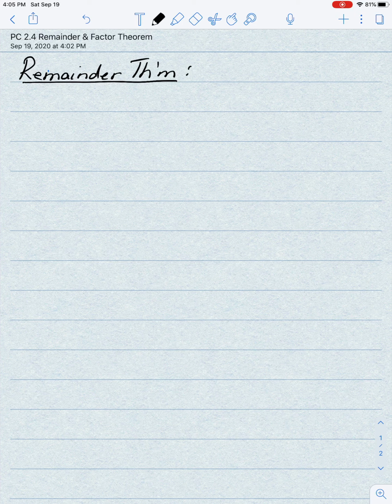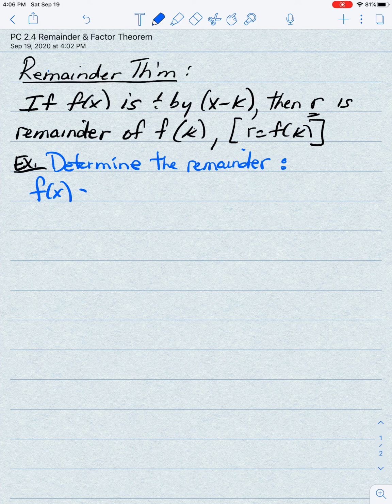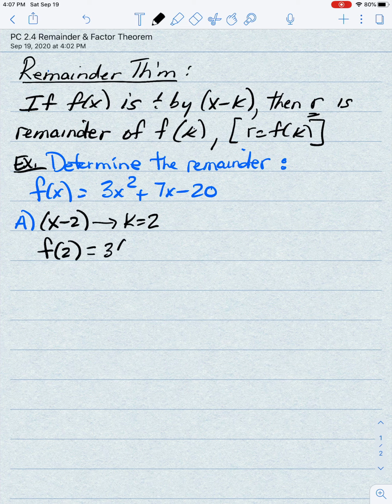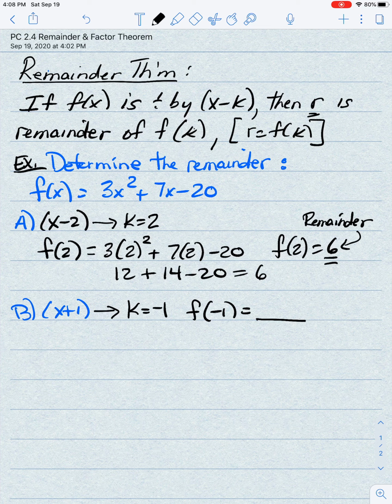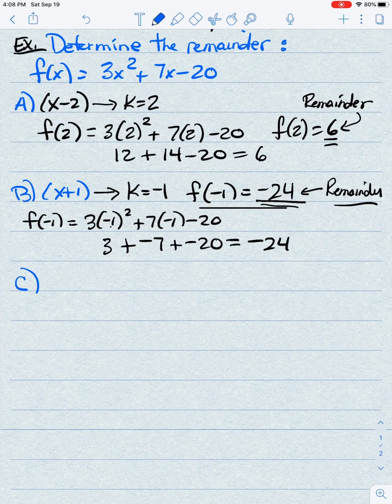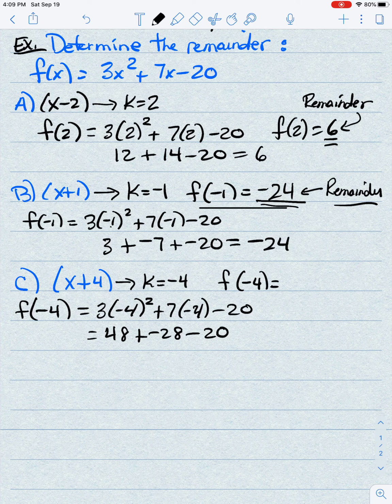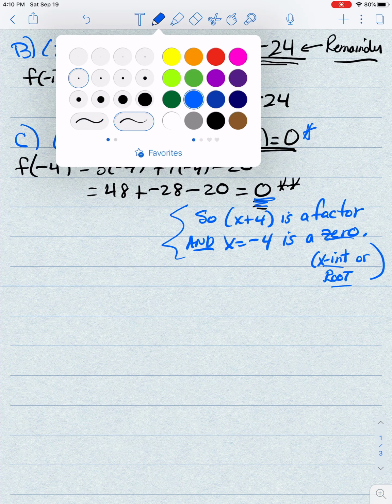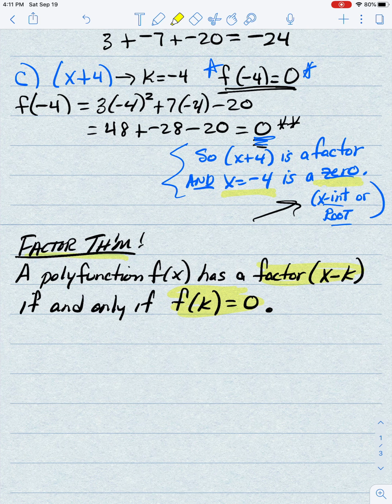PC 2.4 Remainder and Factor Theorem